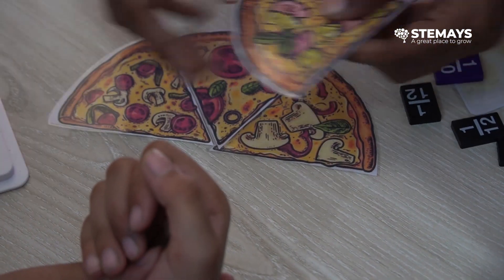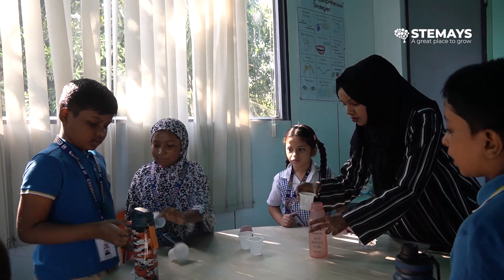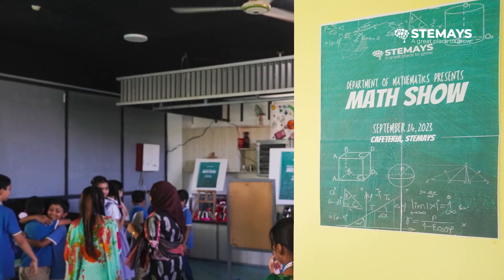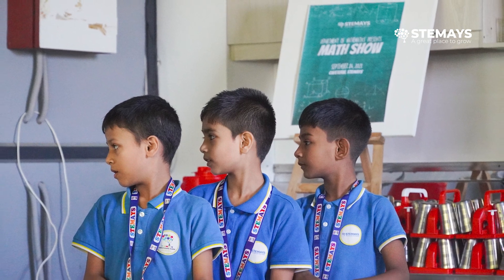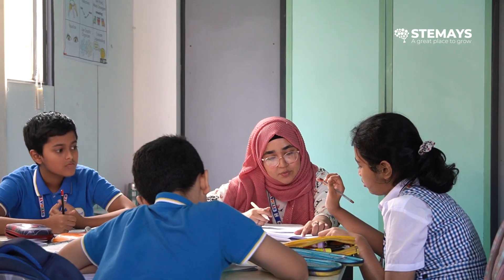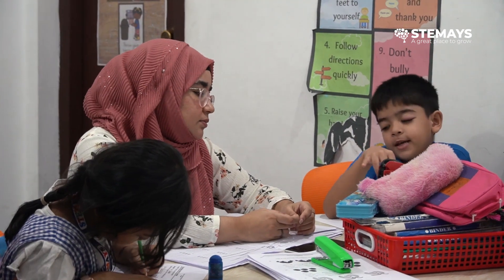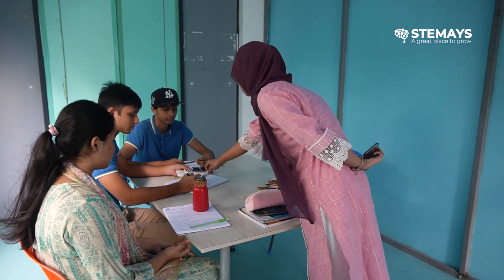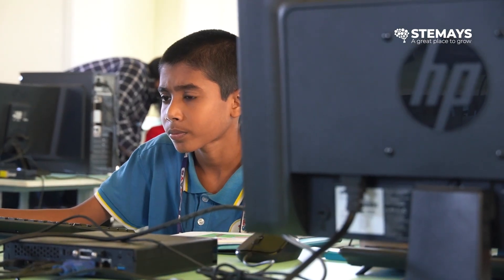Math at STEMAYS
Math at STEMAYS transcends textbooks. With our captivating Math Shows and spirited Pi Days, we turn learning math into an exciting adventure.

STEMAYS employs Singapore Math's CPA method, ensuring personalized lessons for advanced learners and intervention classes for support.

Our dedicated teachers transform math into a source of joy, making STEMAYS the ideal choice for your child's education.

Join us on this thrilling journey where math is celebrated, not feared!